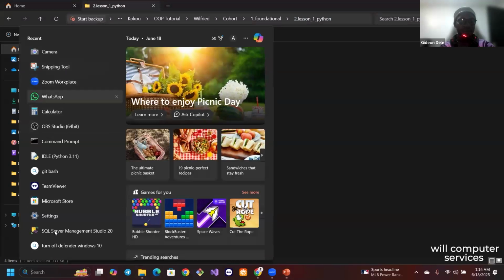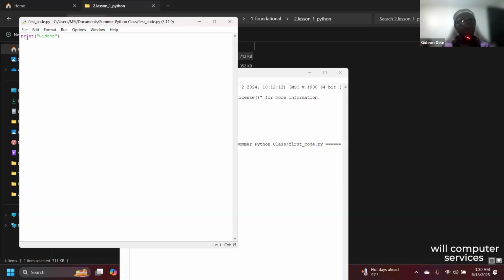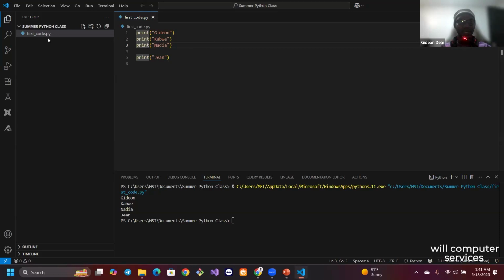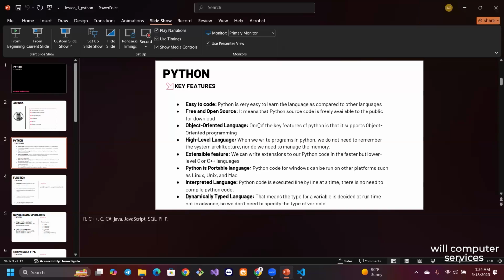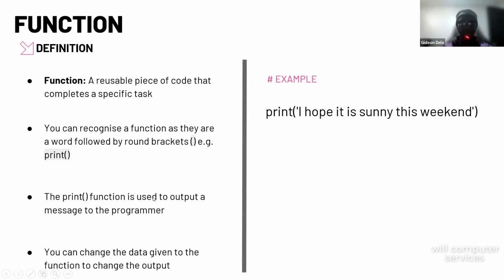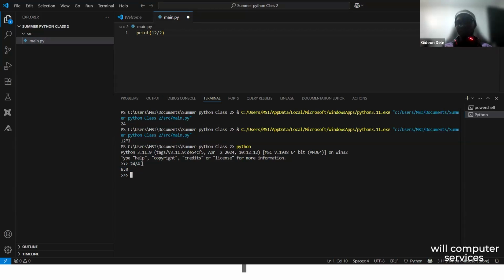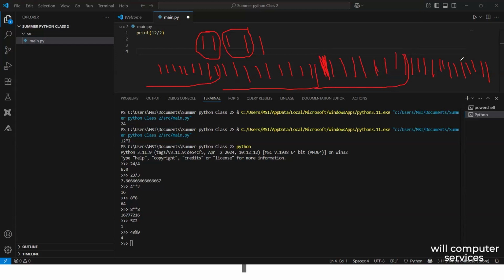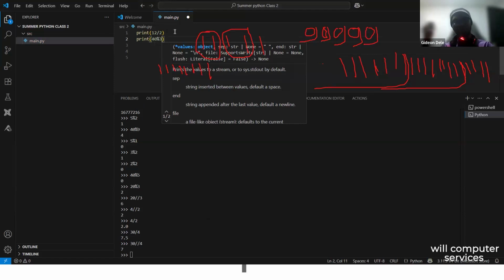Python Full Course for Beginners-1